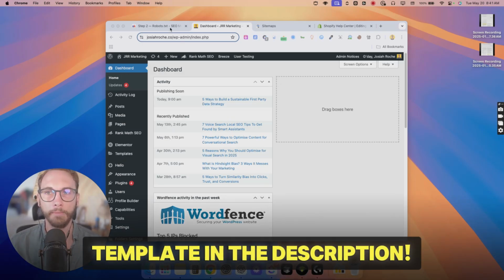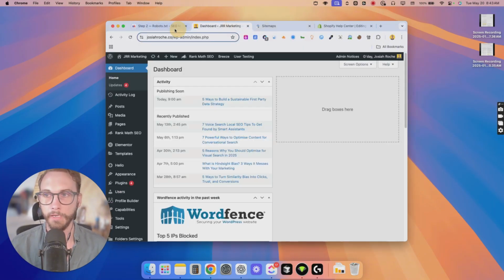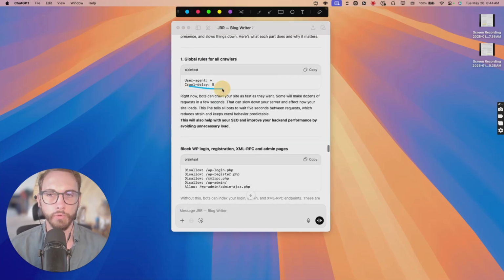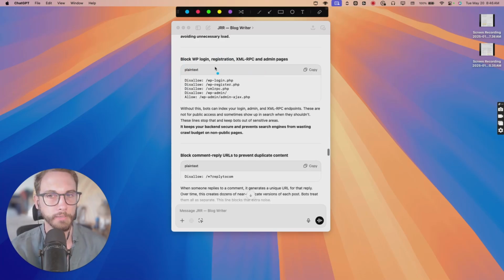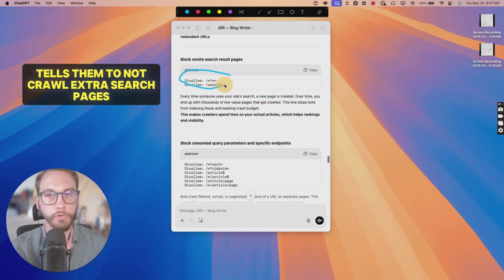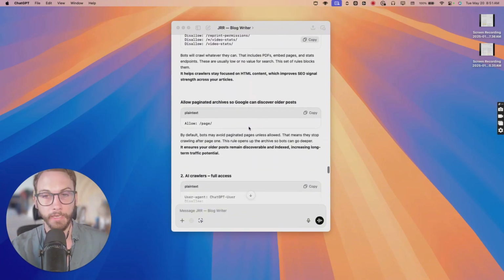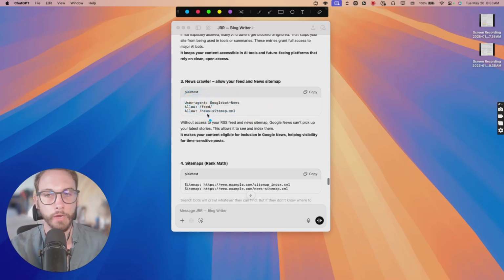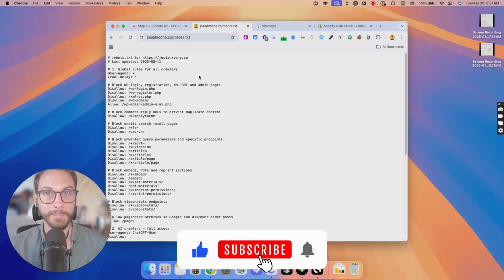What is Robots Txt in SEO? (This 1 File Made My Site Load 2x Faster)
In this video, I explain what a robots.txt file is and how it shapes SEO by guiding crawl behaviour.

A robots.txt file is a publicly available text file in your root directory that tells search engines which URLs they can crawl and which to leave alone.

I show how a simple Disallow directive, the right user-agent rules, and a clear sitemap line can help a search engine crawler like Googlebot spend more time on your important pages.

Done well, this can reduce bot traffic, improve crawl rate and make your site feel faster because your server is not getting hammered by pointless crawling.

Done badly, it can block the entire site or stop key pages from appearing in search results, so I also cover the best practices I use to avoid that.

THE SOPs BEHIND $100M+ IN CLIENT REVENUE:
Fix your crawl waste in under 10 minutes with a clean robots.txt file

0:00 Speed up your site by controlling bot crawl
0:15 My robots.txt file template and what to edit first
1:35 Get your sitemap URL from Google Search Console
2:02 Edit robots.txt in WordPress using RankMath
2:42 Crawl-delay and Disallow rules that cut crawl waste
4:48 Blocking internal search pages to protect crawl budget
6:59 Allow or block AI bots depending on your goal
7:45 Sitemap and host lines to help search engines crawl cleanly
8:26 How to view /robots.txt and sanity check your setup

Why Your Website Is Not Ranking in Google and How To Fix It

❓FAQs
Q1 What does a robots.txt file do for SEO?
A robots.txt file tells search engines which parts of your site to crawl, using directives like user-agent and Disallow, so the crawler focuses on the right areas.

Q2 Where do I put the robots.txt file?
Put the robots.txt file in the root directory so it loads at /robots.txt, a web crawler may not see it.

Q3 What is a Disallow directive in robots.txt?
Disallow is a directive that blocks a bot from crawling a specific URL path, like an admin directory or filtered URLs that create duplicate pages.

Q4 Can robots.txt stop a page from showing in search results?
Not consistently, because robots.txt controls crawl, not index, so I use noindex when the goal is to keep something out of search results.

Q5 Which user-agent should I use in robots.txt?
I usually start with user-agent: * for broad rules, then add Googlebot rules only when I need different crawl behaviour for Google search.

Q6 How can robots.txt help with crawl budget?
When you block low-value directories and messy parameter URLs, search engine crawlers spend less time on junk and more time crawling pages that matter for SEO.

Q7 Can robots.txt make my site load faster?
It can indirectly help by lowering server load from aggressive crawl patterns, especially when bots hit heavy URLs or infinite filter paths.

Q8 What are common robots.txt mistakes?
Blocking the entire site, disallowing important assets, or forgetting to update rules after a redesign can hurt index coverage and Google search visibility.

Q9 Should I add a sitemap to robots.txt?
Yes, adding a sitemap line helps search engines find your key URLs, and it often improves crawl efficiency.

Q10 How do I test my robots.txt rules?
I check the robots.txt file directly in the browser and validate crawl issues in Search Console or Google Search Console to spot “blocked by robots” problems fast.